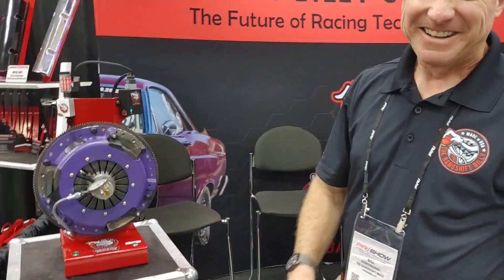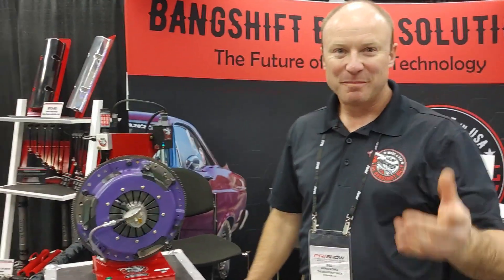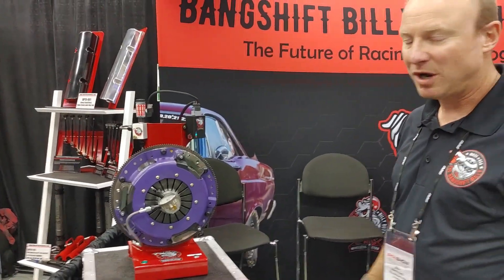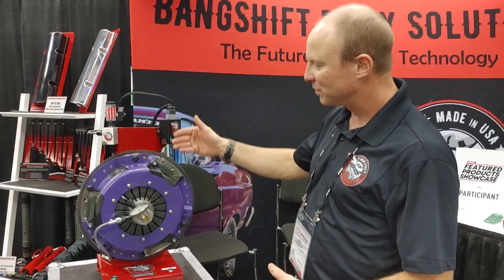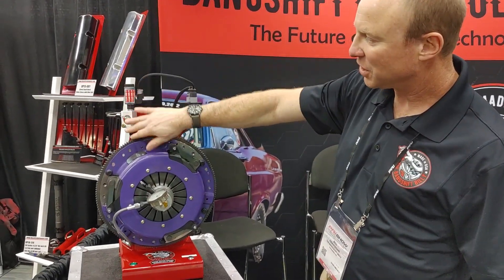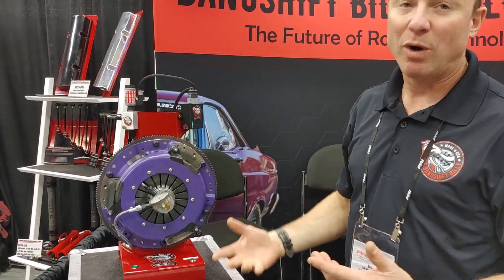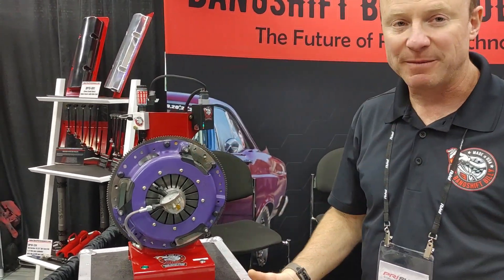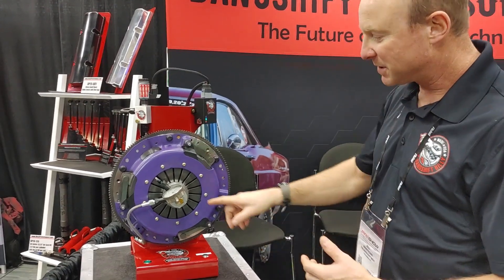The Bangshift Billy Clutch Controller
Innovative system that allows for precise (hydraulic) clutch control for drag race launches, by using an app on your phone. You get a fully adjustable slipper clutch without ever getting your hands dirty or having to crawl under the car to make mechanical adjustments.

See BangshiftBilly.com for details.